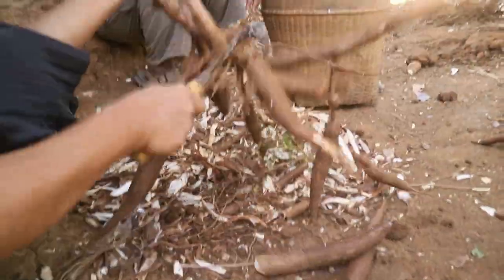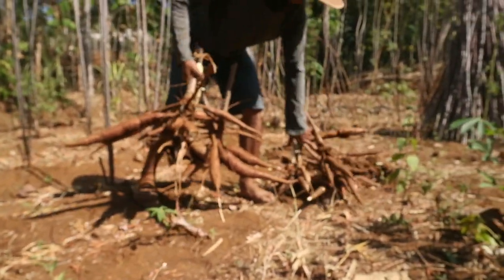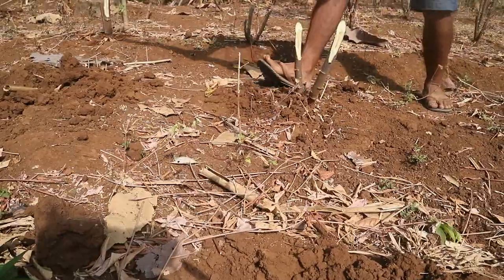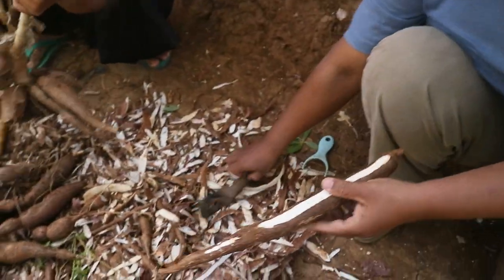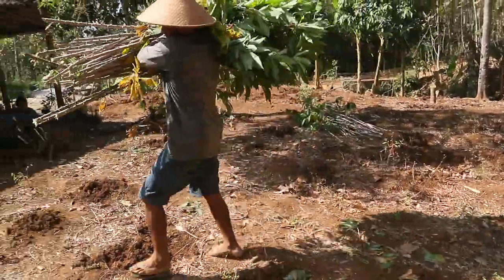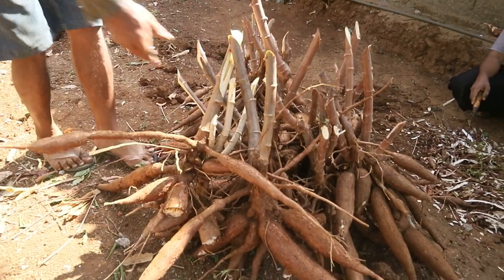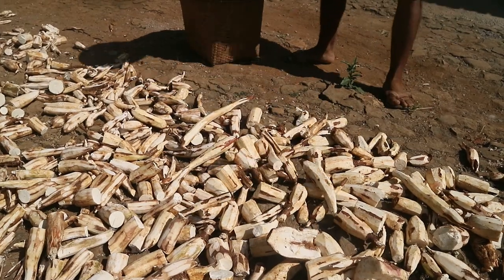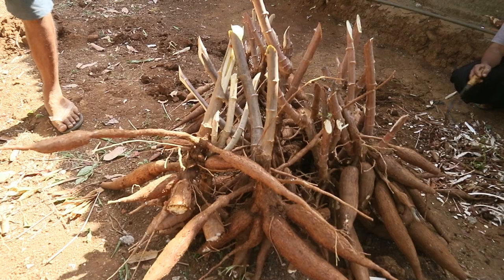Proses Panen dan Pasca Panen Singkong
Semoga bermanfaat dan Anda terhibur dan Terima kasih sudah mampir di channel kami.

Gambar, maupun video yang ada di Channel ini terkadang berasal dari berbagai sumber media lain. Jika ada masalah terkait hal ini, Anda dapat menghubungi kami melalui email di bawah ini

1. You will get full access to my WHOLE LIBRARY.
2. Commercial licenses are included for every track.
3. New tracks every week.
4. Several versions of many tracks.
5. Youtube, Facebook, Instagram, Vimeo, and others. You can use my music on every platform and monetise your videos.
PLEASE CHECK MY BEST ACOUSTIC TRACK:    • Acoustic Indie Folk by Infraction [No...
Infraction music:
You can use this track for any projects and monetize them.
FAQ:
- Can I use this track for my youtube video?
Yes. You can use this track for any video (not only YouTube).
- Can I monetize the video if I will use this track?
Yes. All my tracks are "No Copyright" it means you can monetize your videos.
"Best Voyage" is included acoustic guitars, drums.
About using the music:
Videos:
Instagram:    • Your Video Blocked / How To Remove Co...
Facebook:    • Your Video is Partially Muted / how t...

Thank you for using my tracks for your projects!